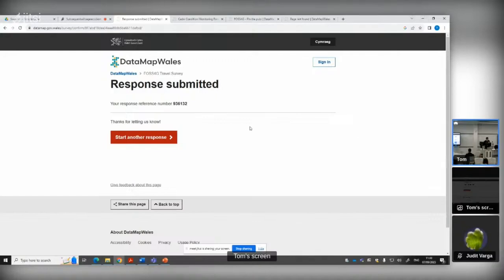You’re so spatial, let’s get engaged!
Josh Henley [Welsh Government]
Presented at FOSS4G:UK Local in Swansea on 7th September 2023.